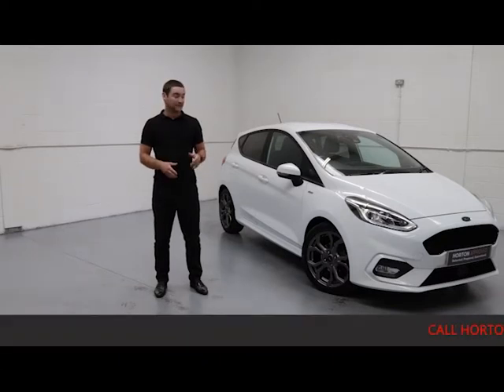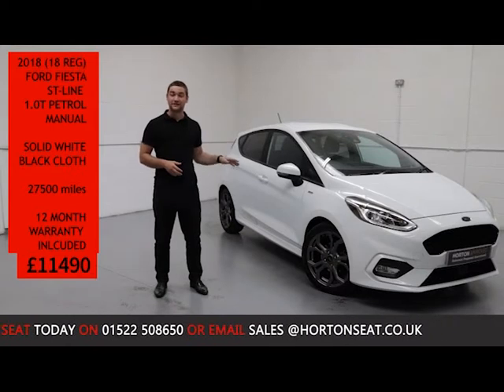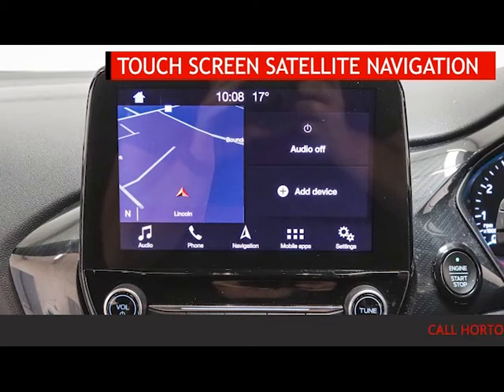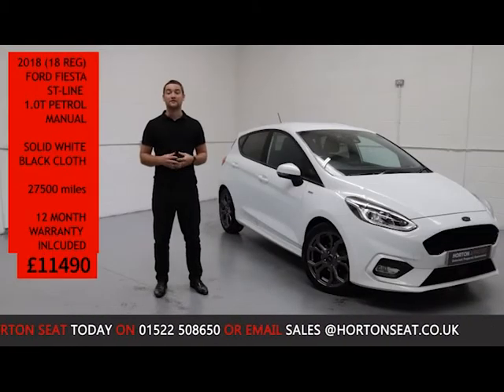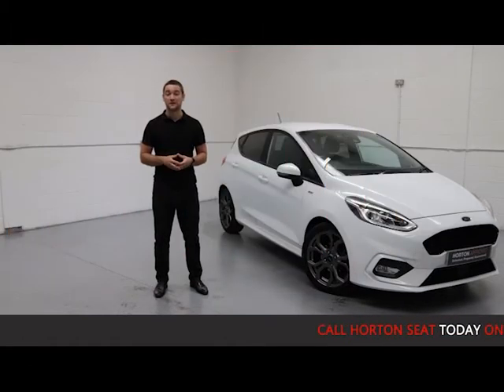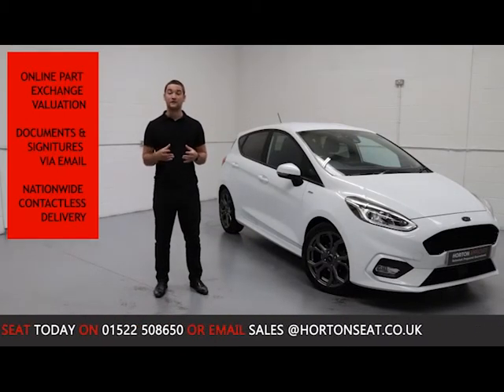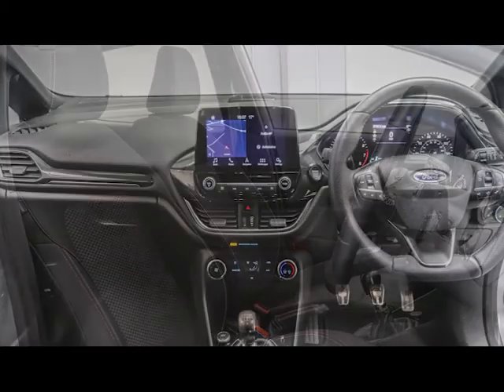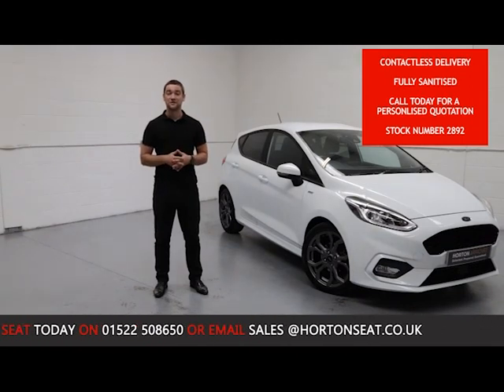2018 Ford Fiesta ST - Line White £11490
2018 Ford Fiesta ST - Line White £11490
Available at Horton Seat Lincoln

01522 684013